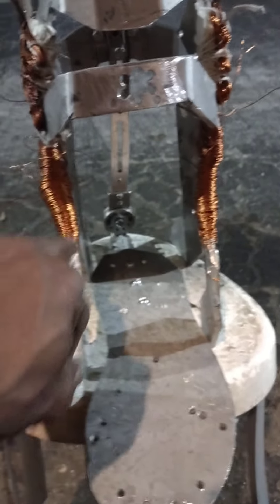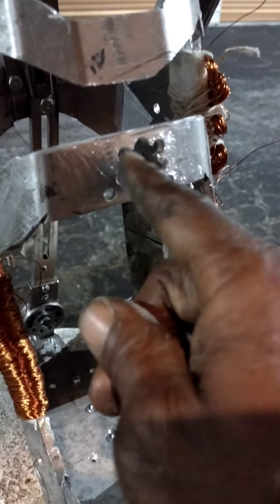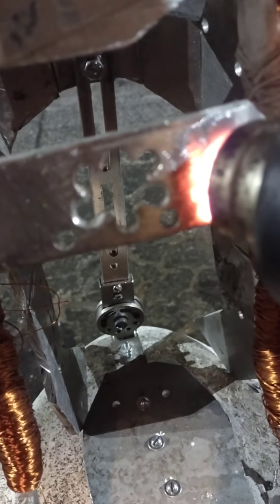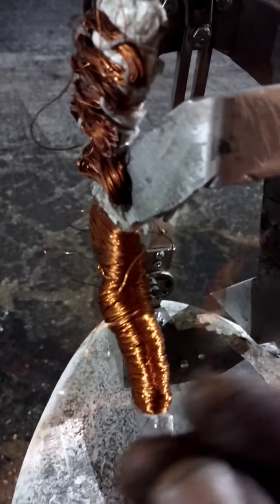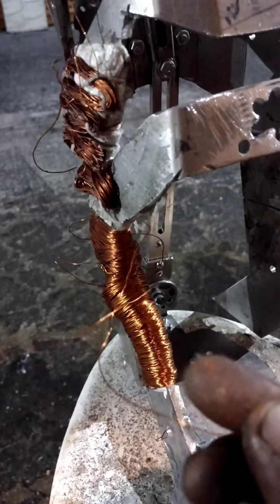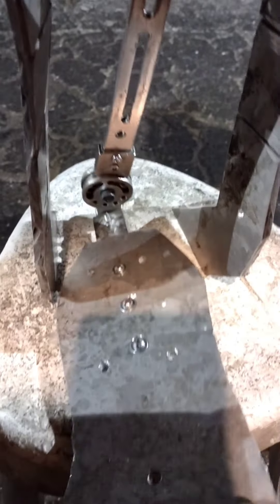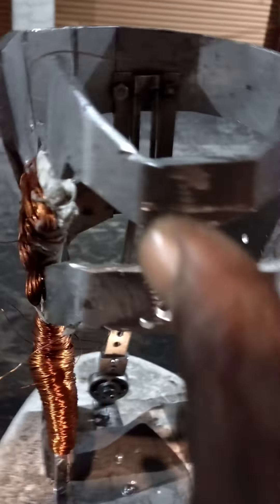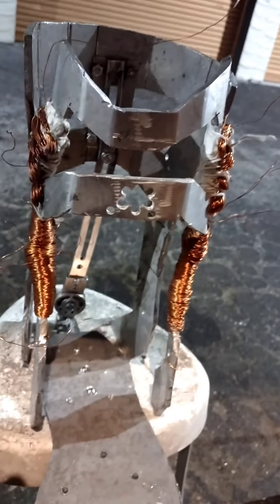FLYMORTON BIOMECHATRONIC MANNED UAV EDS DIAMAGNETIC REPULSIVE ORTHOSIS PROGRESSIVE DEVELOPMENT